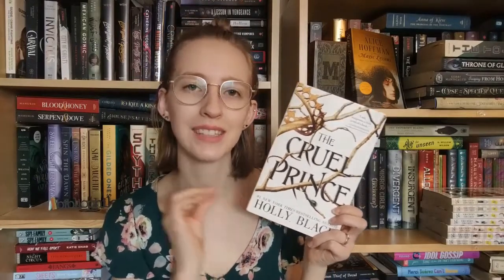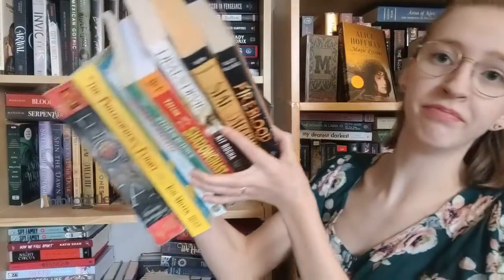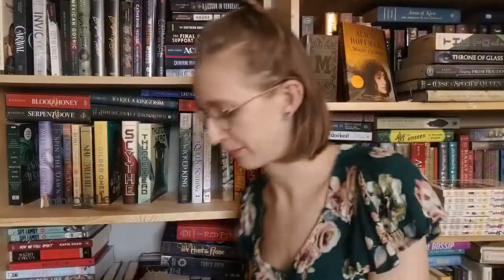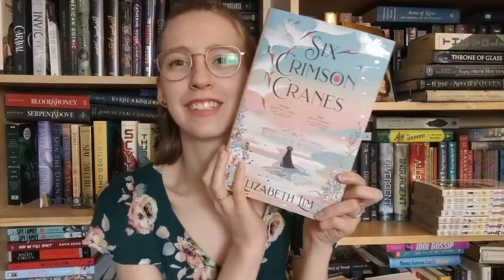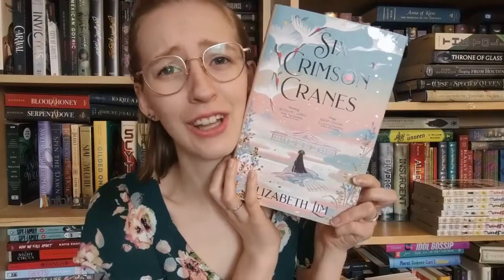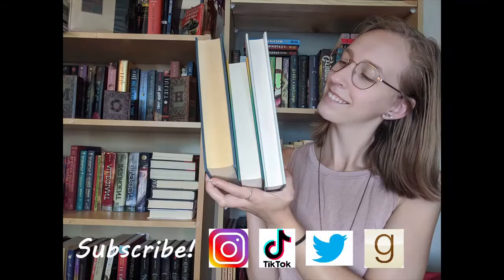Splendid Spring Book Tag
It finally feels like Spring here so I thought it was time to do a Spring themed book tag!

Storygraph: lauraslillibrary
Goodreads: Laura's Lil Library